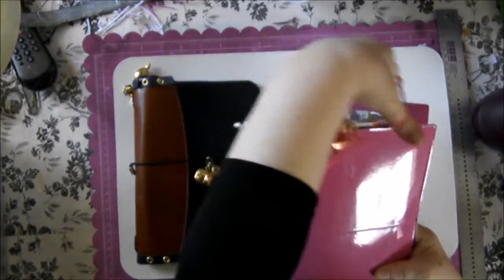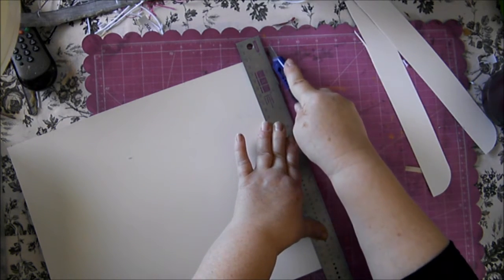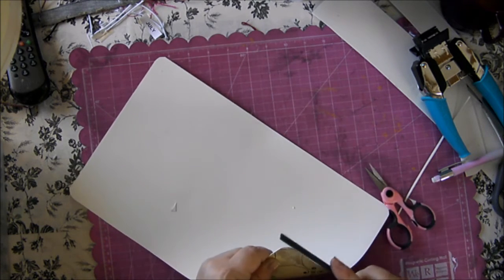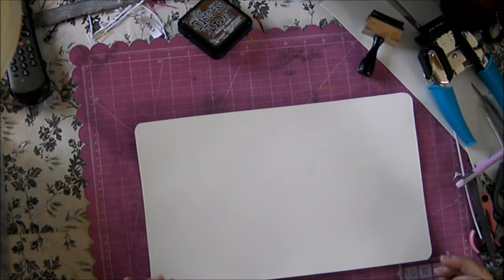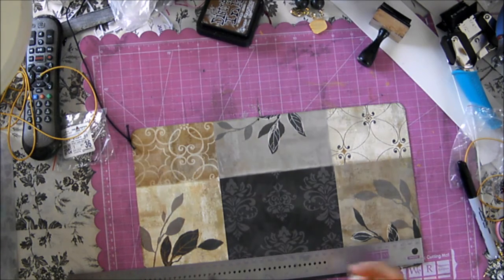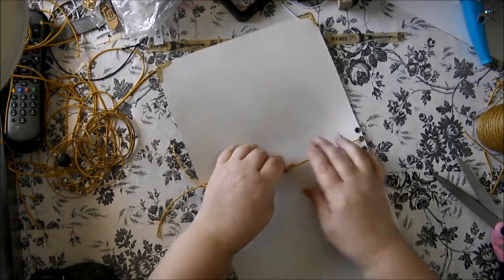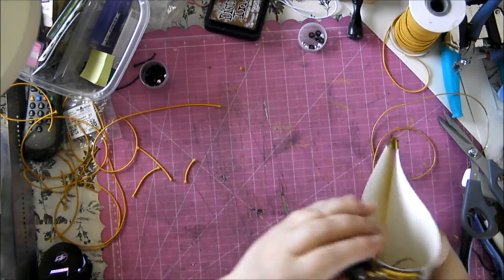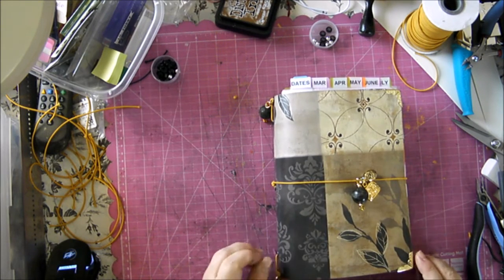Making My Vinyl Faux Dori